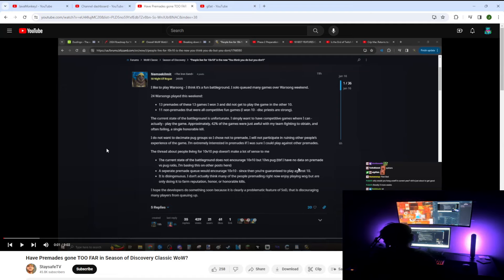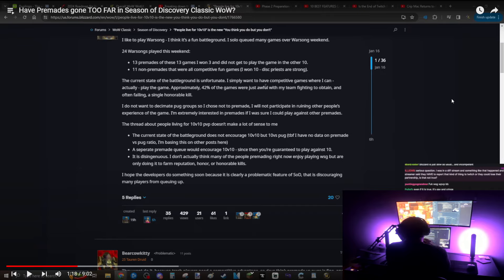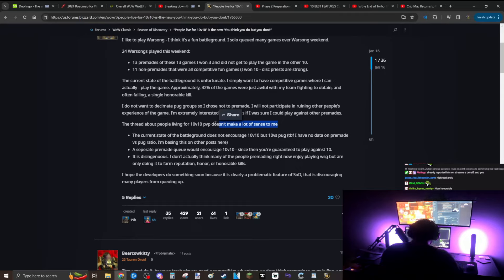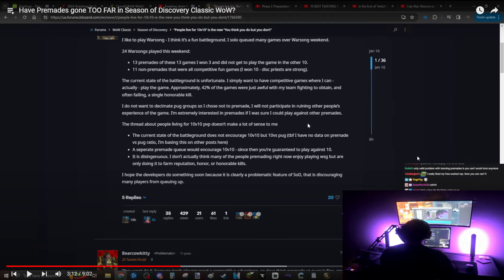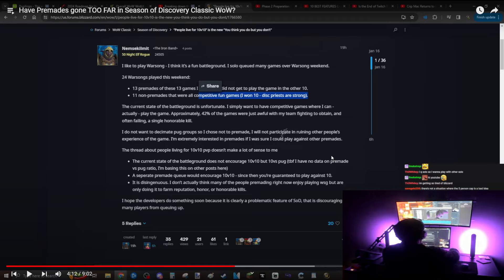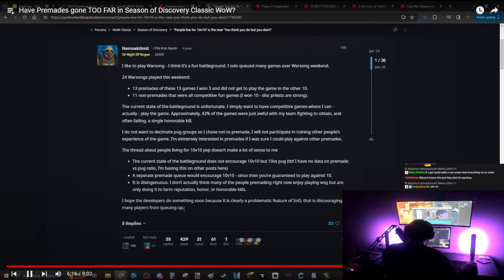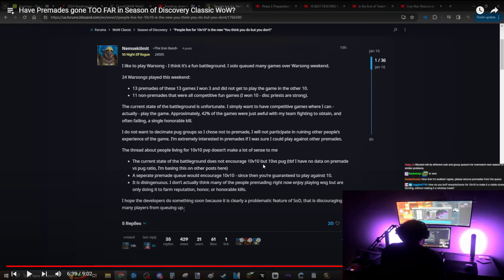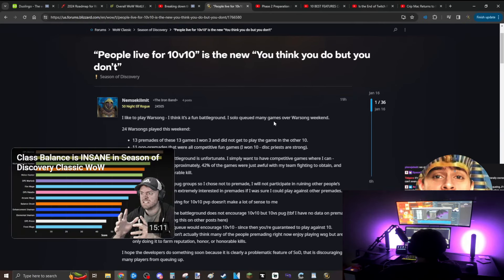PvP Premades Aren't Going Anywhere | Season of Discovery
Season of Mastery, How to season of mastery, Season of Mastery guide, Season of master, Season of mastery class guide, season of, World of Warcraft, Wrath of the Lich King, Classic WoW, WoW, World of WoW, Cata, Cataclysm, WOLTK